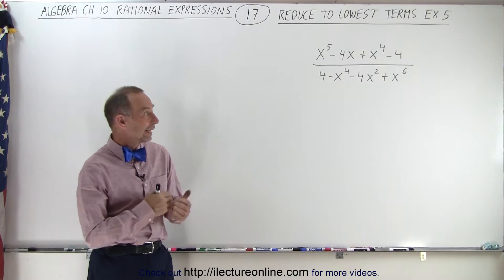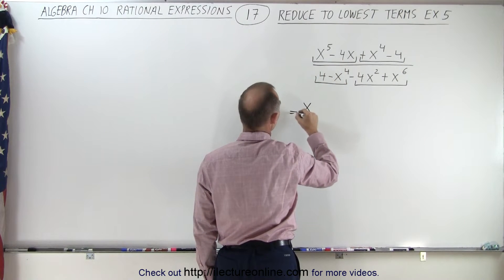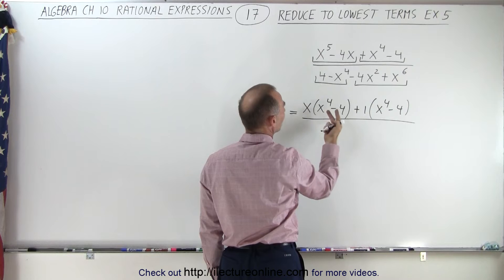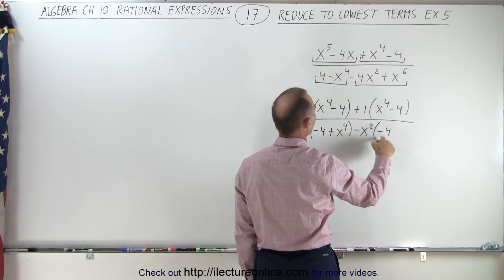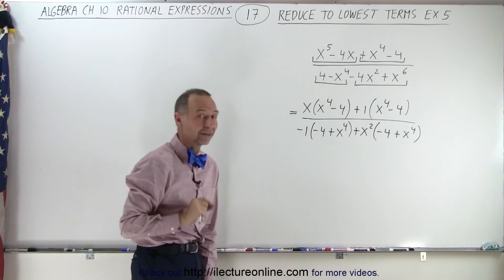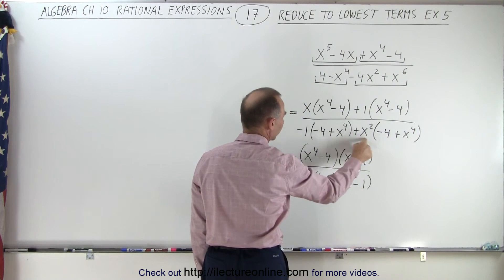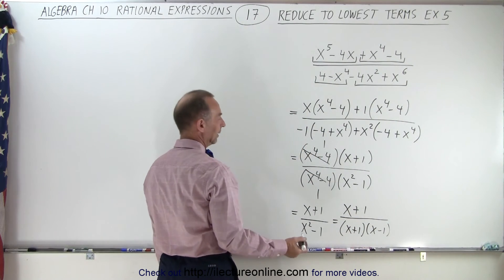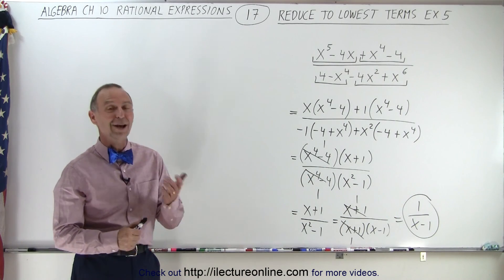Algebra - Ch. 10: Rational Expression (17 of 33) Reduce to Lowest Terms: Ex. 5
In this video I will reduce a rational expressions with factoring. Example 5